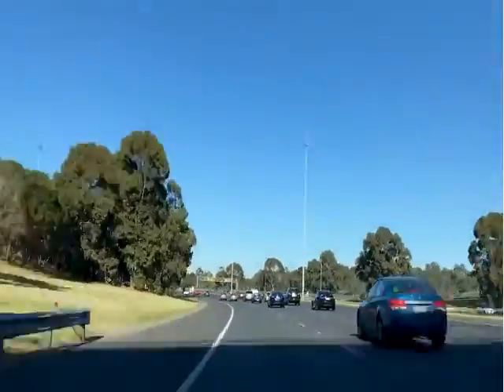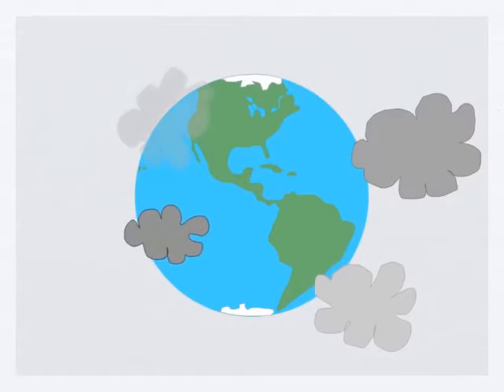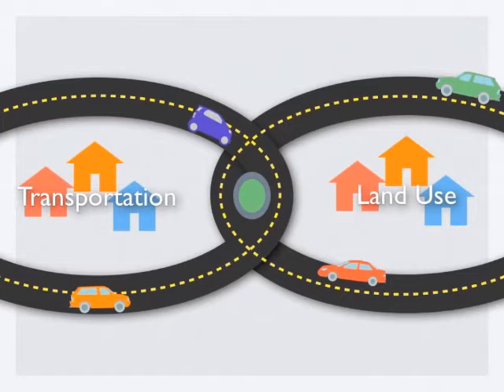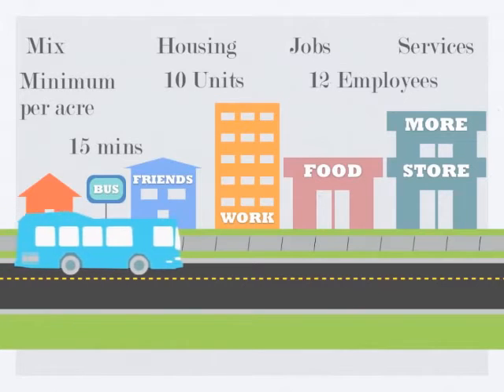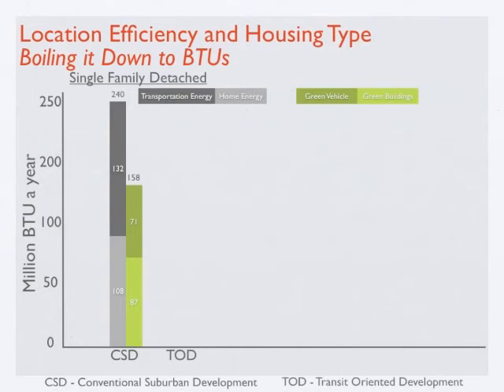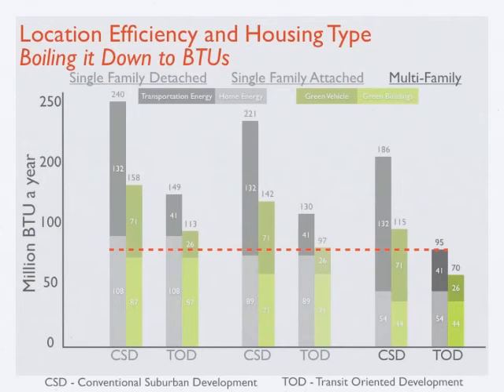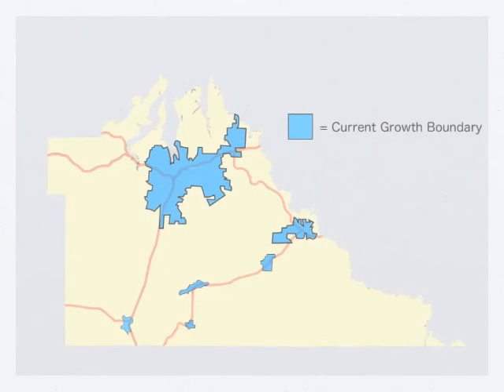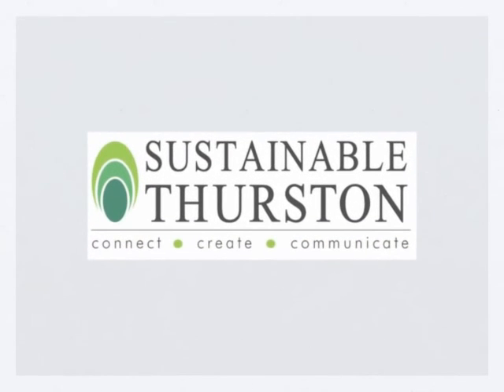Tahapan Perencanaan Transportasi